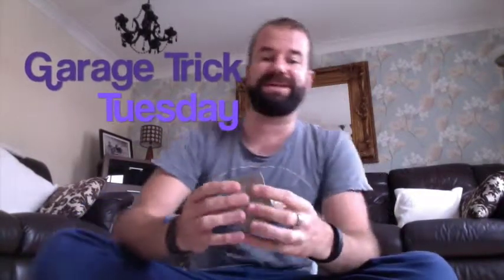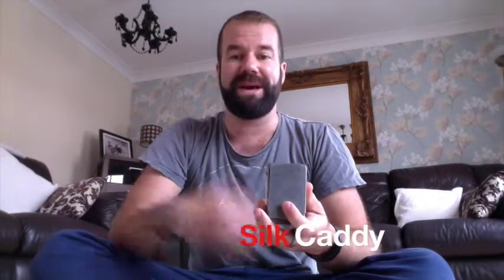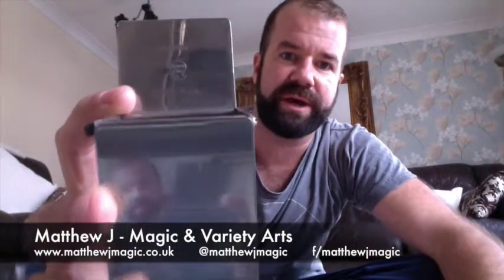Demon Silk Caddy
I picked this up at a magic auction in either Manchester or Blackpool, I spent so much of my money at those things. I only bought it to add to my collection really as it would never fit into any of the magic I actually do, a really nicely made prop though, chrome plated brass from Demon Magic, I'm hoping someone could tell me a little bit more about it Merlins of Wakefield? GTT .